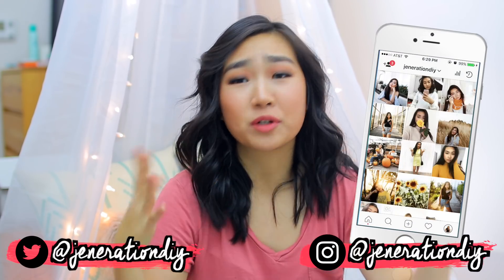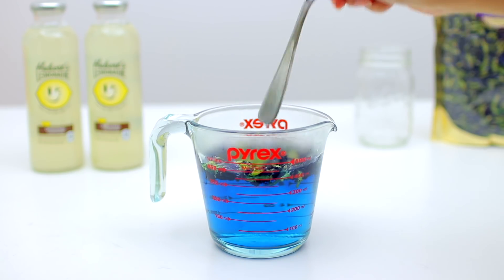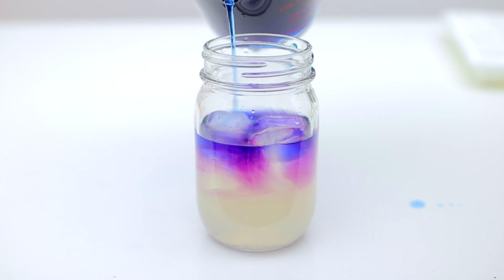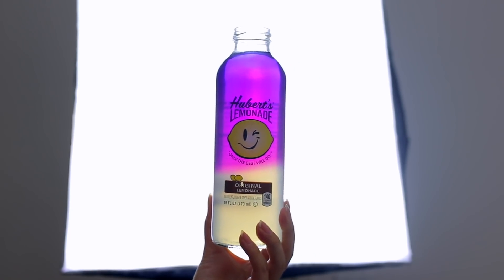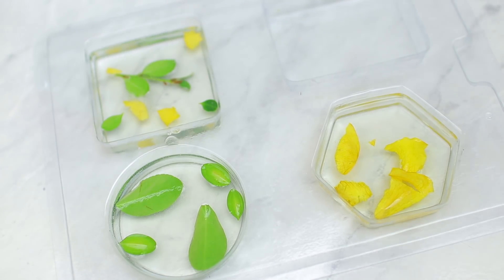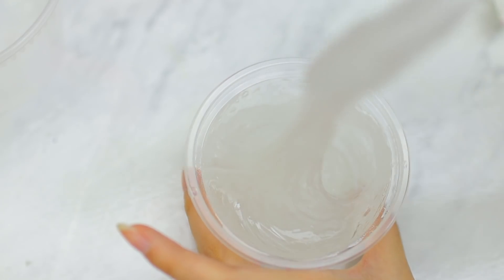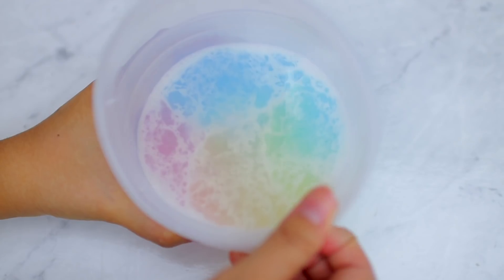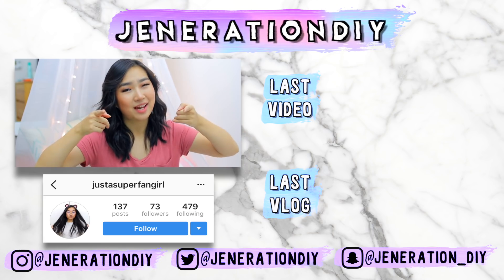✨💫Aesthetic/Satisfying DIYs | JENerationDIY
❉ Aesthetically Pleasing DIYs ❉

I hope you guys enjoyed this video as much as I loved making it because my eyes were so aesthetically pleased. Which one was your favorite? Let me know down below!

I got my butterfly pea tea from Amazon. Here's a good option

-Don't Let It Go (feat. Brado Sanz) - Anikdote x Culture Code
-Moso - Hubba & Amanu
-Alright - Stupead

DIYs in this video: DIY ombré lemonade, diy botanical soap, diy rainbow avalanche slime

Camera: Canon 80D
Camera Lens: Sigma 30mm f/1.4
Editing Program: Final Cut Pro X